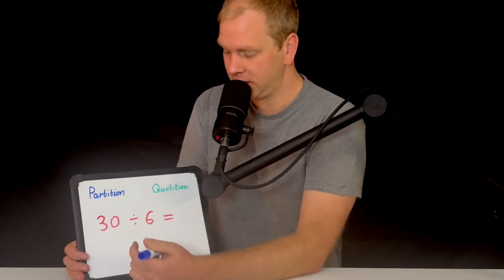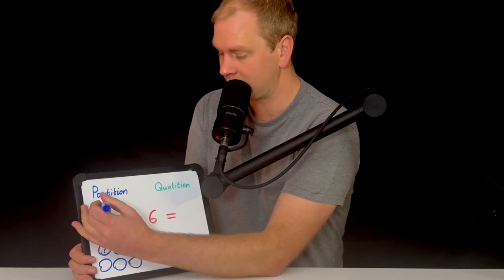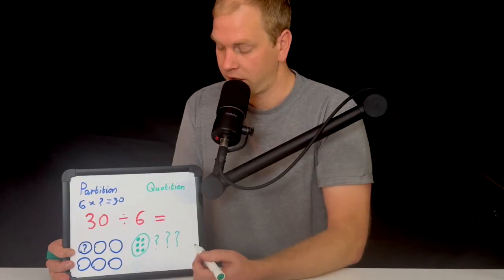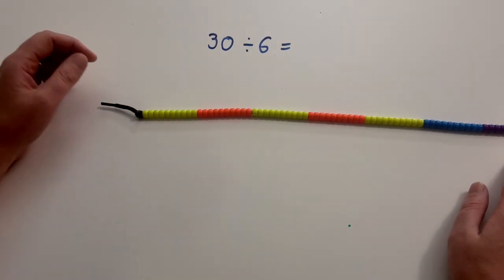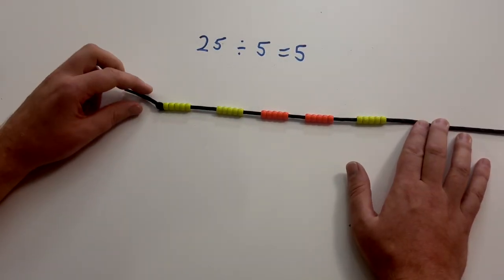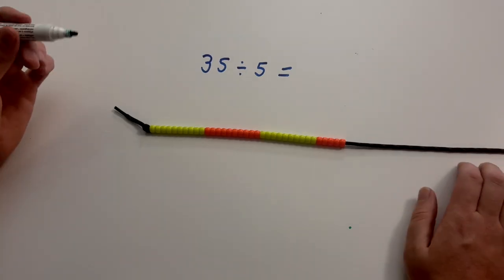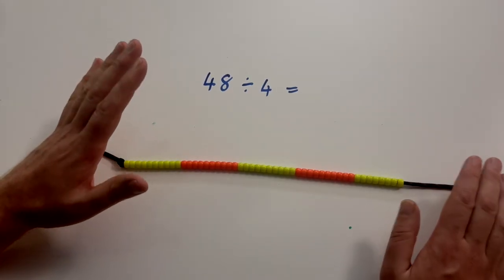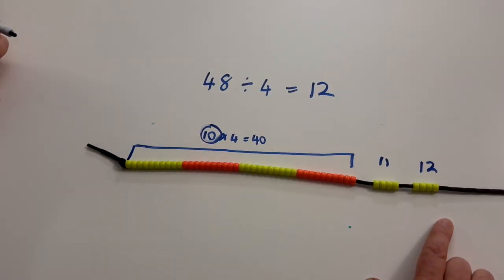Quotative vs Partitive Division | Using Bead Strings to Teach Quotative Division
Most students learn division as sharing, but that's only half the story.

In this video I explain the two ways we can conceptualise division problems.

Quotition (Measurement Division): You know the size of the group, and you need to find the number of groups.
Partition (Sharing): You know the number of groups, and you need to find how many go into each group.

I show how a simple bead string can help students understand and practice quotition division. By connecting division to multiplication, place value and known facts, students can develop stronger number sense and more efficient mental maths strategies.
Do you explicitly teach the difference between partition division and quotition division in your classroom?